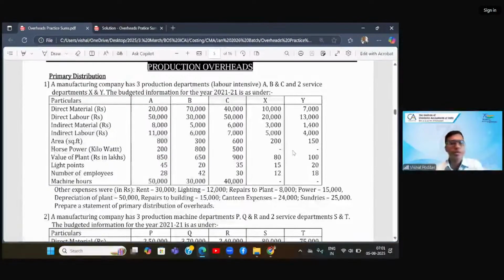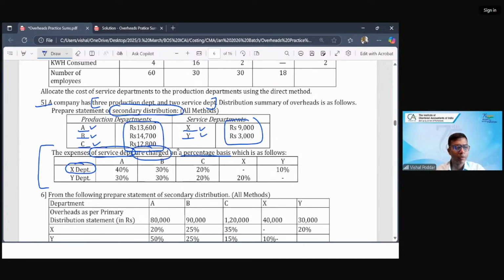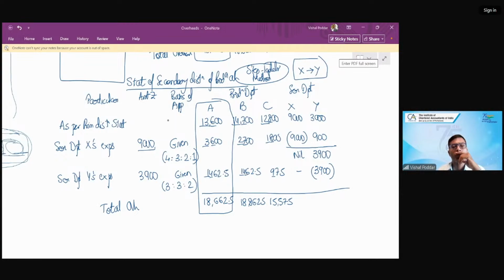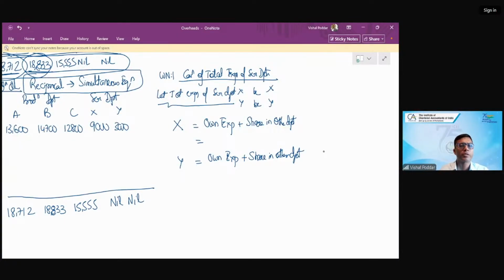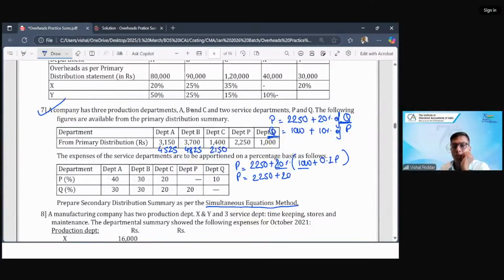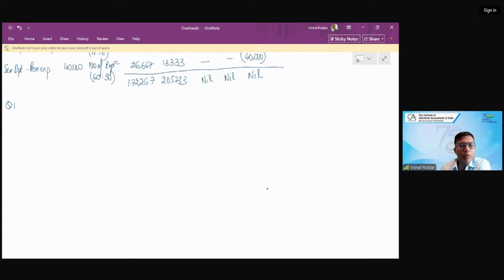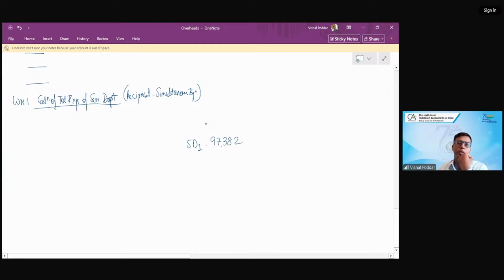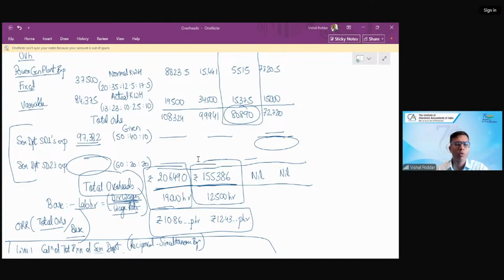Intermediate Paper 4:CMA | Topic: Overheads | Session 1 | 05 August, 2025